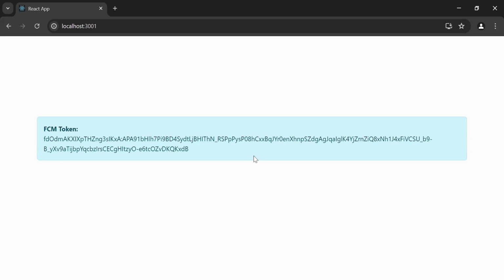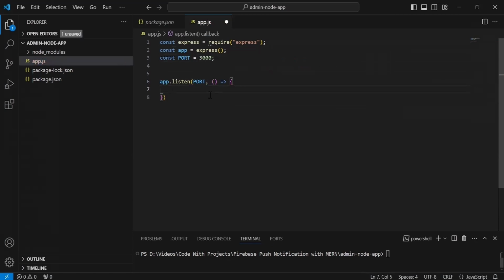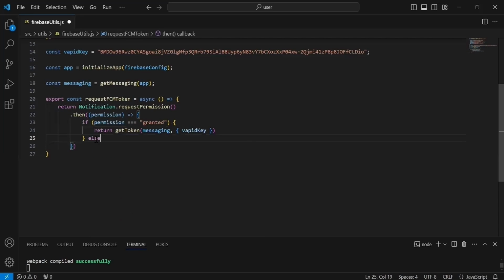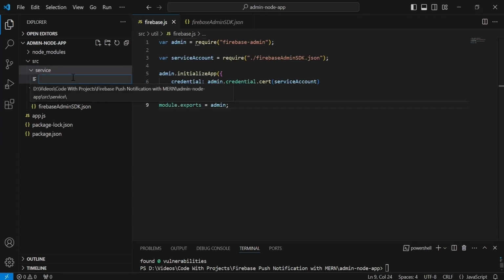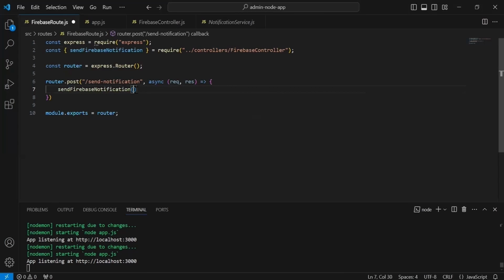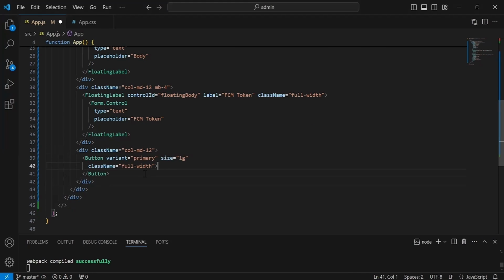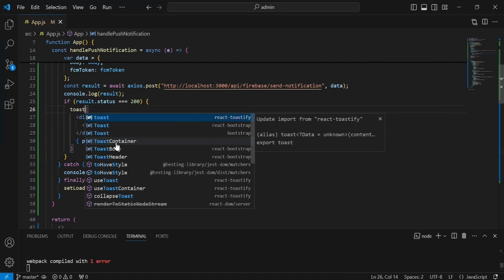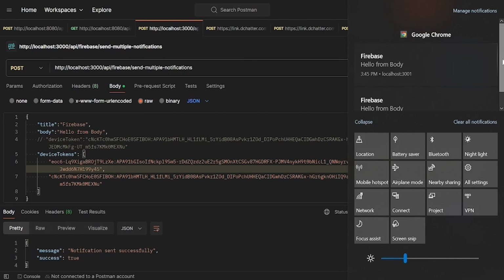Building a Firebase Push Notification System using React & Node JS | MERN Stack | 2024 - NEW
Welcome to the ultimate guide on building a Firebase Push Notification System using the MERN Stack! This comprehensive tutorial will take you through the steps of creating a powerful notification system with MongoDB, Express.js, Node.js, React.js, and Firebase. 🌐🚀

In this project, we'll develop:

1. A Node.js backend application to handle API requests and send push notifications. 📡💻

2. Two React client-side applications:
- Admin Application: Allows admins to send push notifications by entering the title, body, and FCM token. 👩‍💼📬
- User Application: Generates FCM tokens and receives push notifications. 👤📲

Key Features:

🛠️🖥️ Admin Dashboard

- Input fields for notification title, body, and FCM token. 📝🔑
- Functionality to send notifications via Node.js endpoints. 🚀📧

📱🔔 User Application

- FCM token generation. 🔑🔄
- Real-time push notification reception. ⏱️📲

- Setting up Firebase for push notifications. 🔥🔔
- Creating a RESTful API with Node.js and Express.js. 🌐🛠️
- Managing data with MongoDB. 📊💾
- Building responsive interfaces with React.js. ⚛️📱
- Integrating Firebase Cloud Messaging (FCM) for seamless notifications. ☁️📩

Whether you're a beginner or an experienced developer, this tutorial provides step-by-step instructions and all the necessary code to implement a fully functional push notification system. Follow along to enhance your MERN stack skills and add a crucial feature to your web applications! 🚀👨‍💻👩‍💻